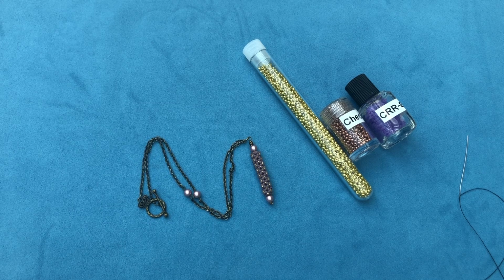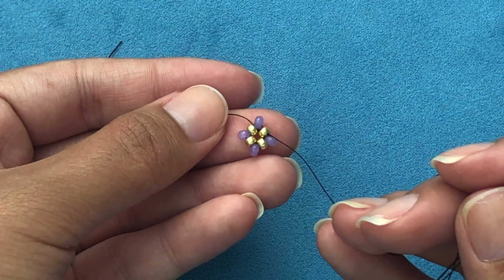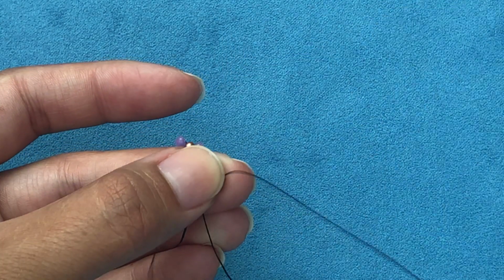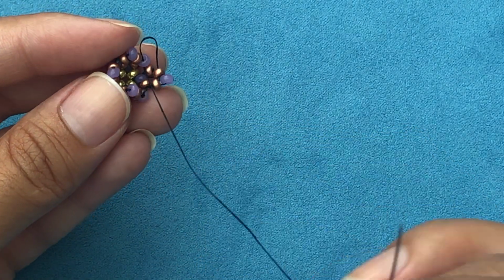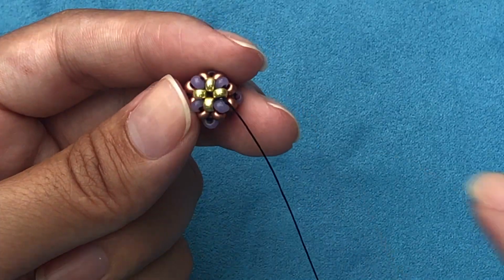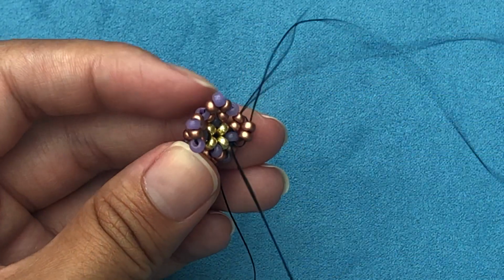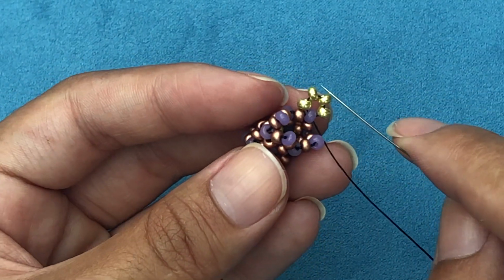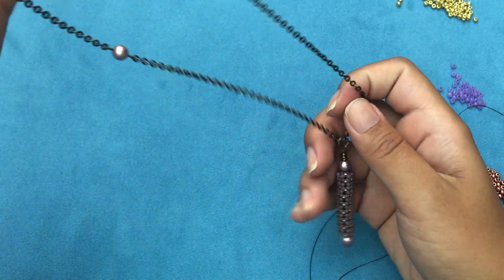Double Craw Tutorial | Free Beaded Necklace Tutorial